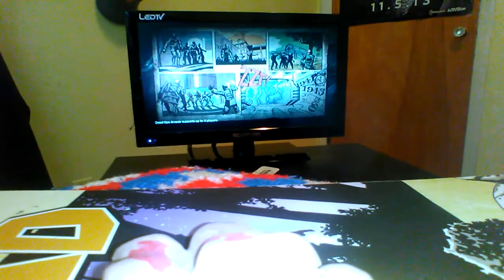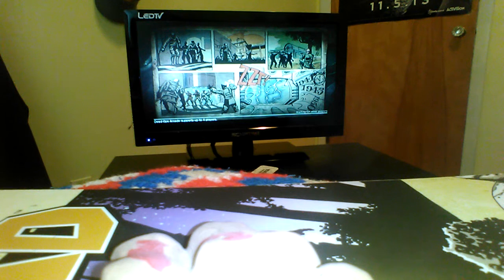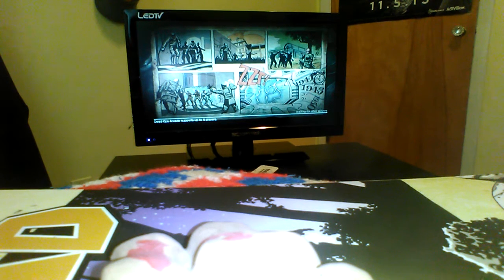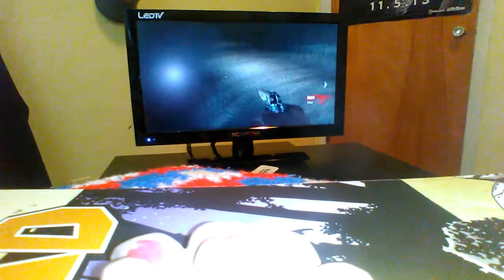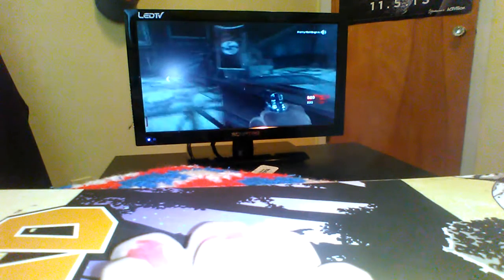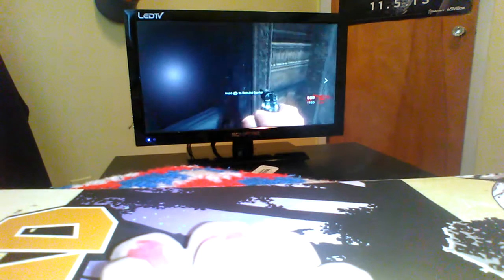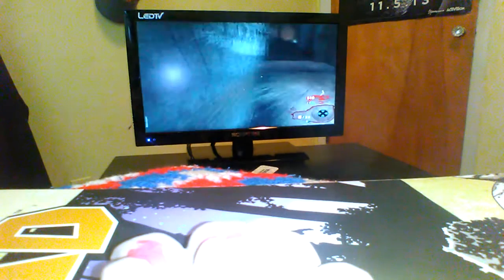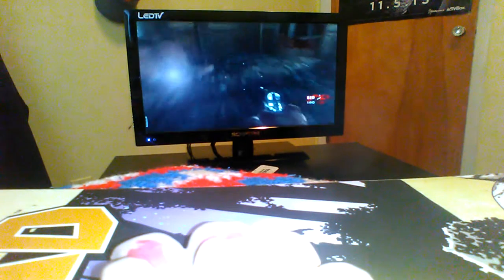Black ops zombies